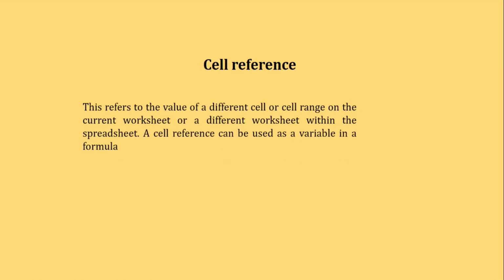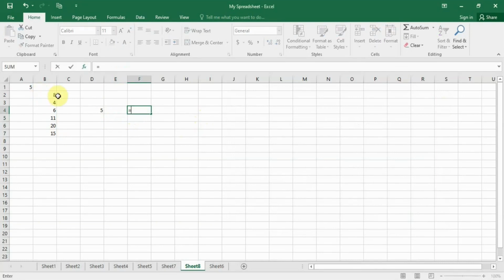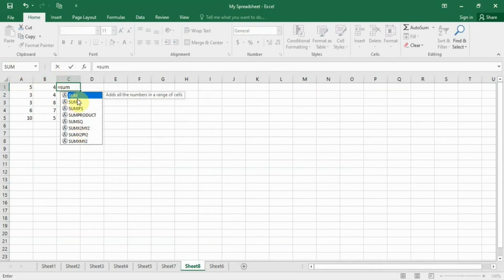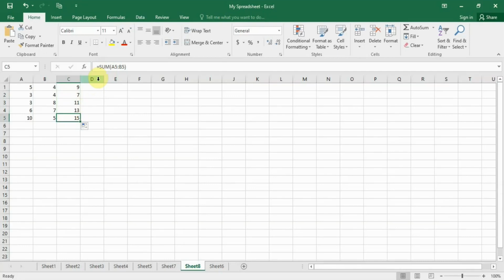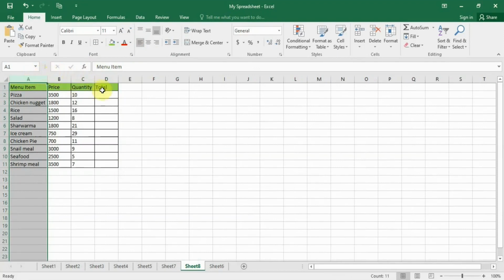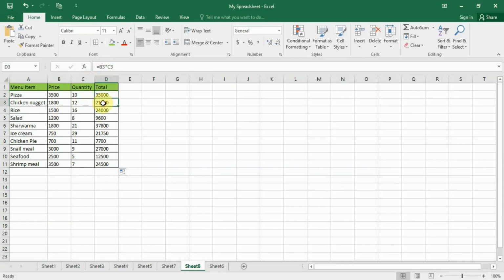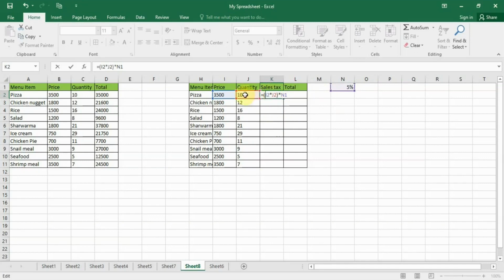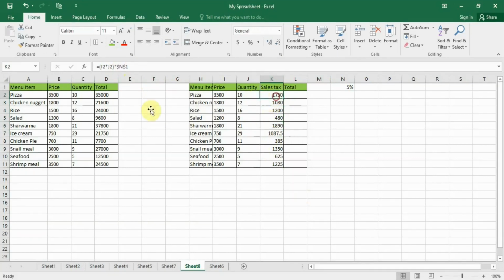Data Analytics With Excel Course For Beginners Part 5 | Referencing In Excel | In Pidgin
Data analytics has been the arguably most sought after domain in recent times. To keep up with the competition, it's necessary to learn skills required in this domain. Microsoft excel, being one of the most popular tool for analytics, is a must to learn. This video tutorial on Data Analytics with Excel Course in pidgin will help you understand the different types of referencing in Microsoft Excel.